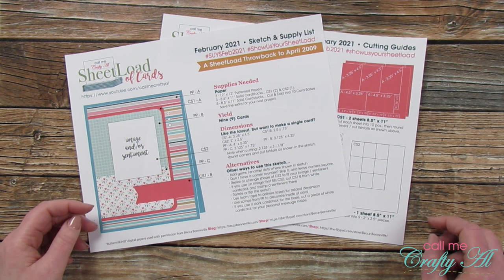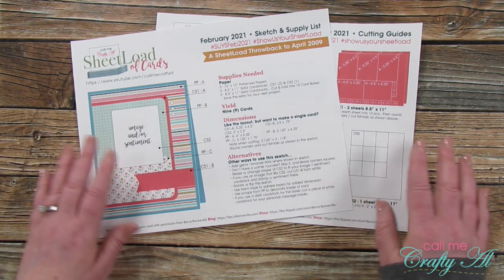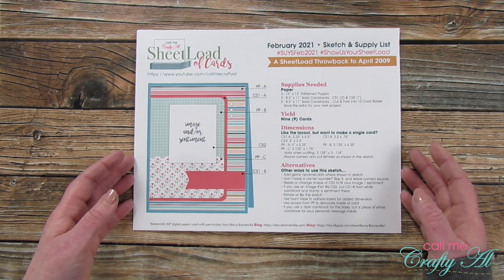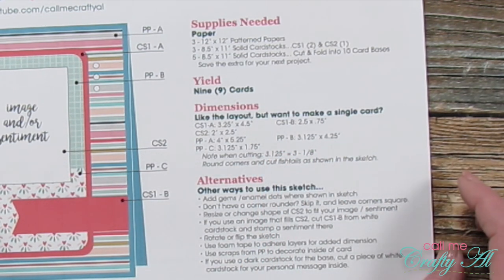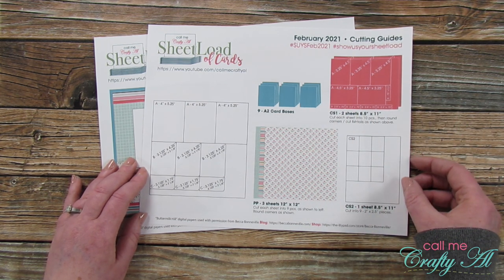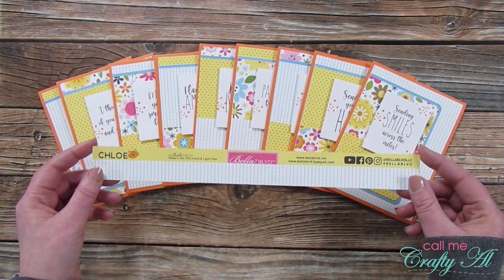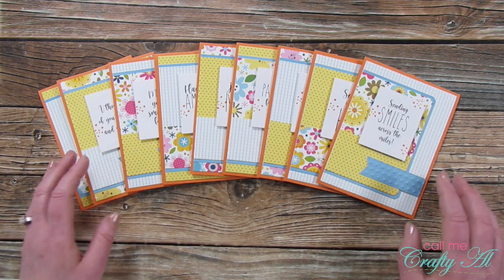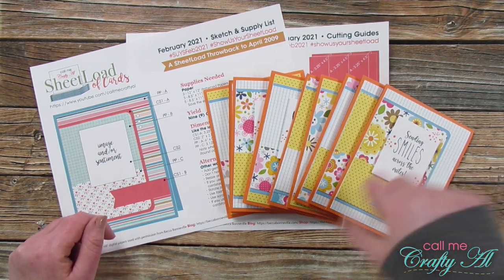February 2021 SheetLoad of Cards | Debut & FREE Printable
Hello crafty friends! It is time for the February 2021 SheetLoad of Cards! In today’s video I share a look at the first set I made using the FREE printable file, give you a couple tips and let you know how you can download the file for yourself.

If you are a subscriber and would like access to the FREE PDF file, make sure to watch until the end of the video to find out how to download.

I will be back tomorrow to share the process and my collaborators will also be sharing their take on this month’s sketch.

February 2021 hashtags

Related Products**:
   Bella Blvd - Chloe paper collection
   We R Memory Keepers - Corner Chomper:
Fiskars 6” Photo Bypass Trimmer

HaPpY cRaFtInG!
   Alicia
   Call Me {Crafty} Al

Password: Watch until end of video